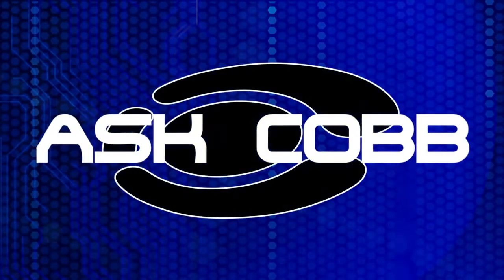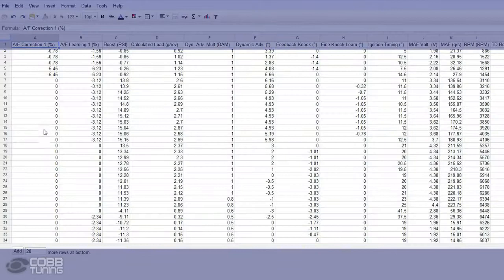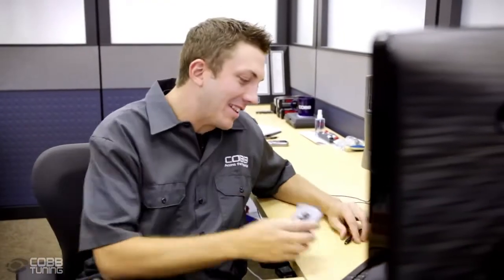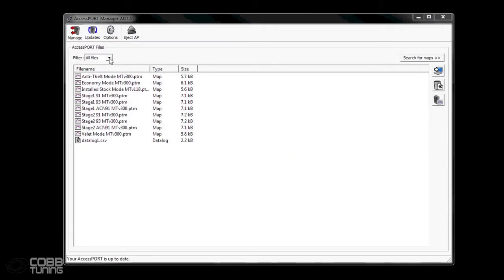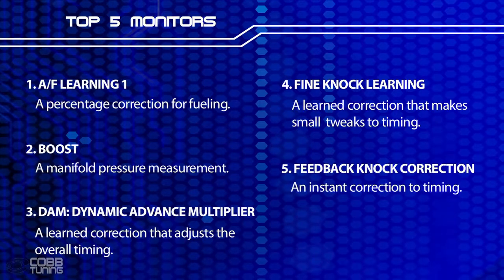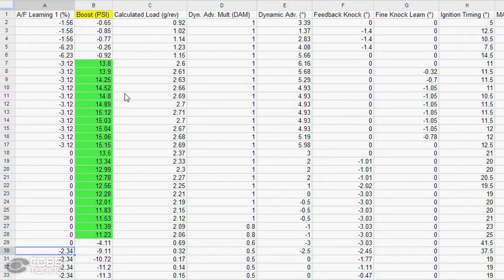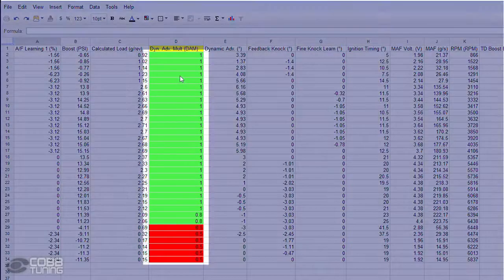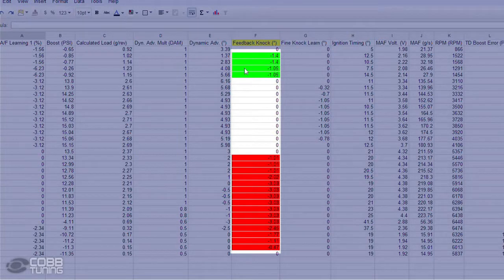AskCOBB Subaru Data Logging